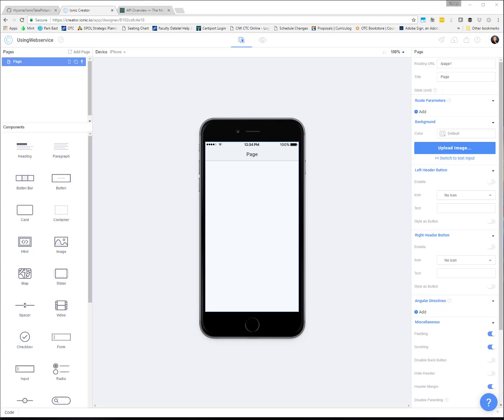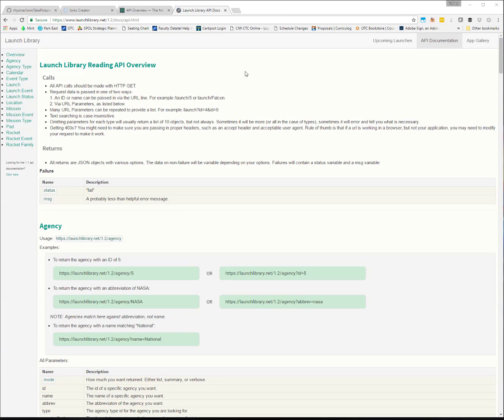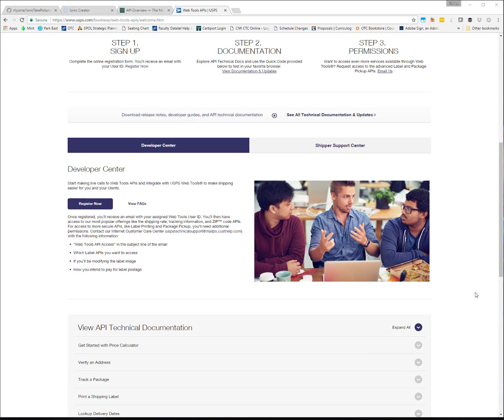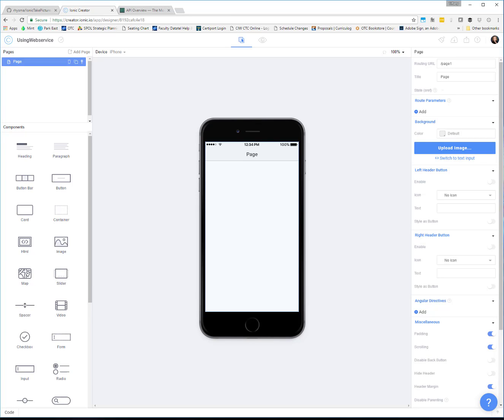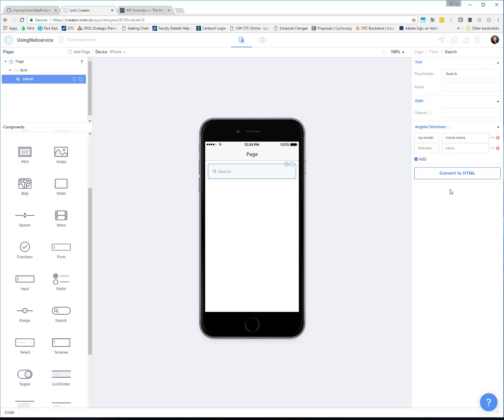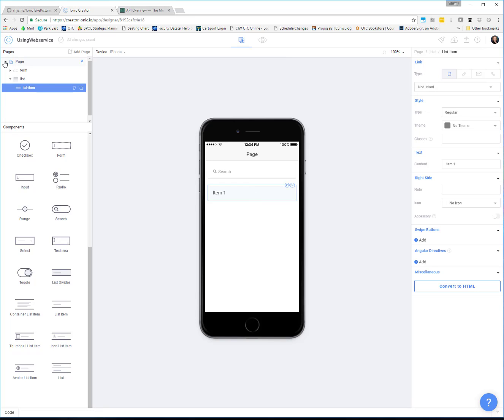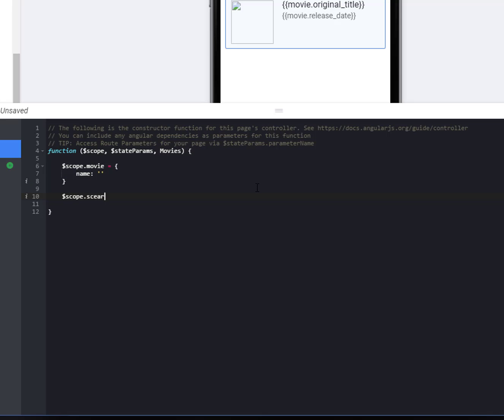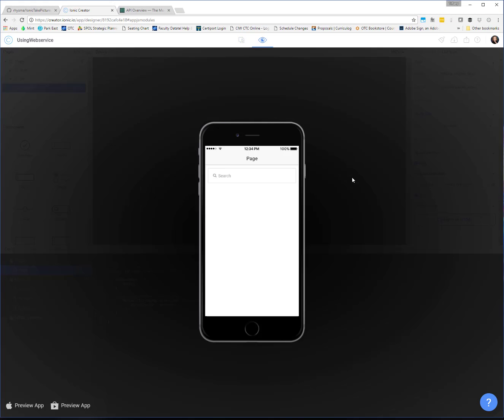Ionic - Connecting to a Web Service Part 1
In this two part video, I will walk you though accessing a web service in your Ionic app to make a searchable movie list using the API